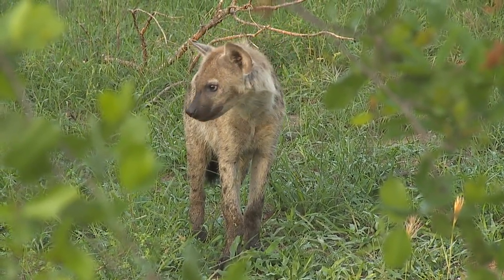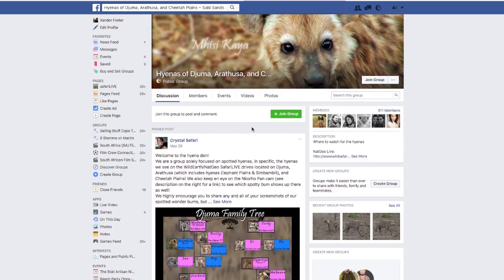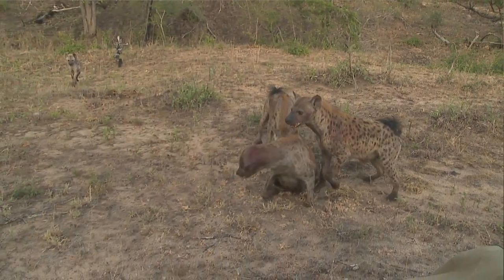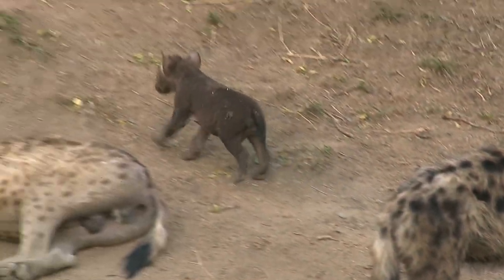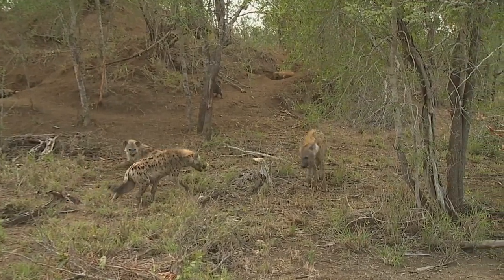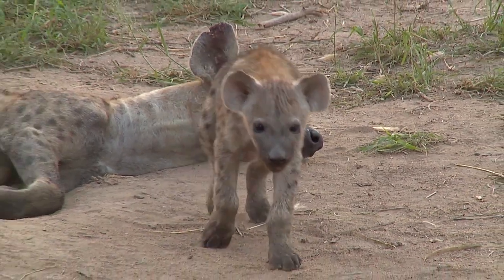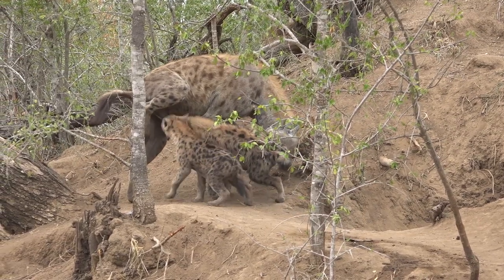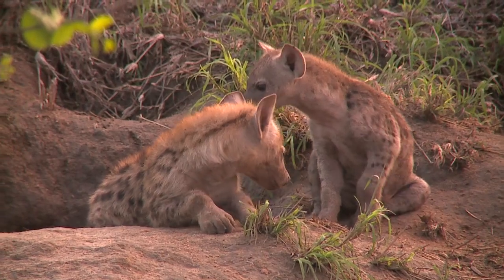Hyena’s across borders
WE take a look at how safariLIVE viewers connect with the hyena clan of Djuma .